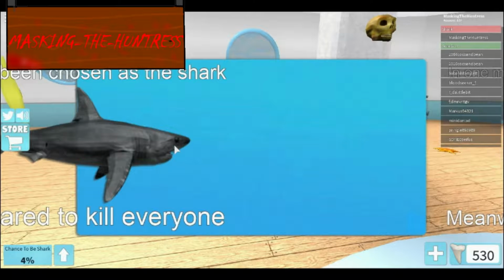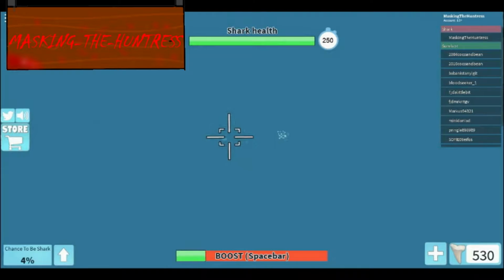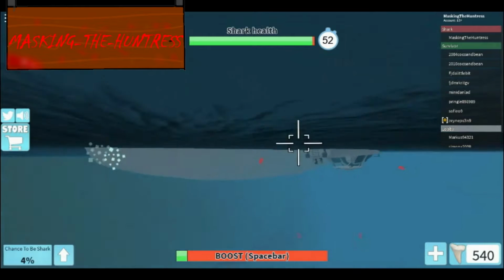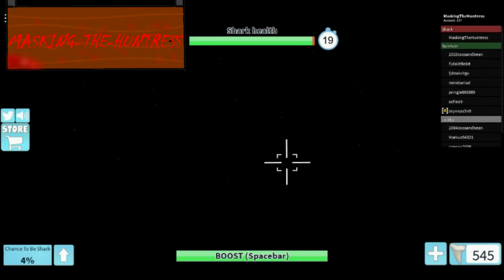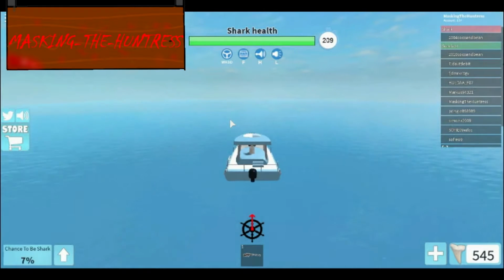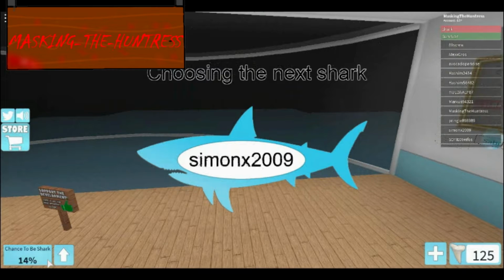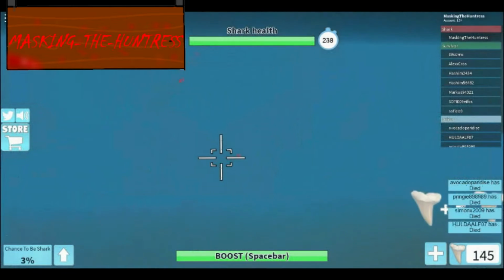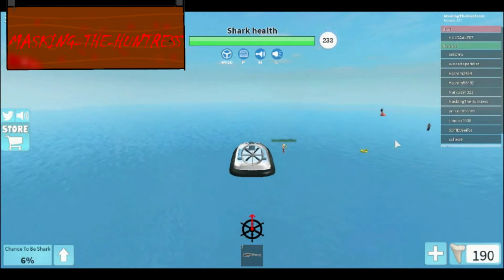AGHHHHH!!!! SHARK!!!!! ~Roblox SharkBite~